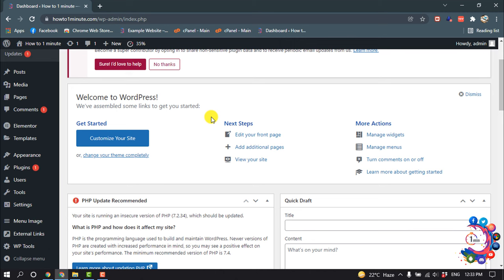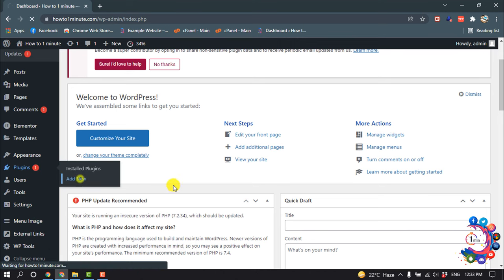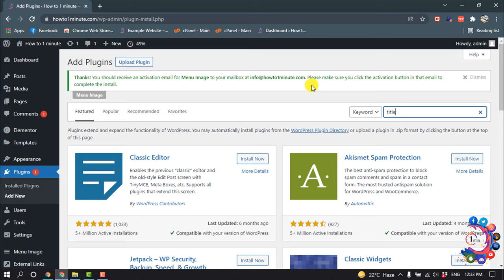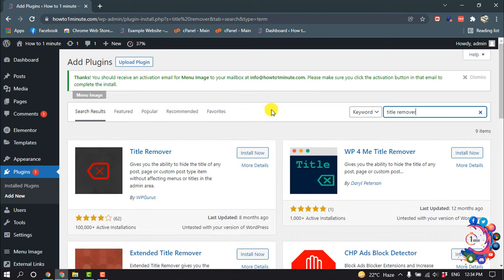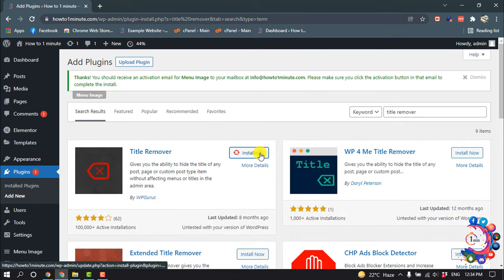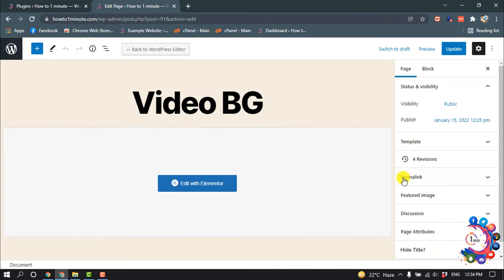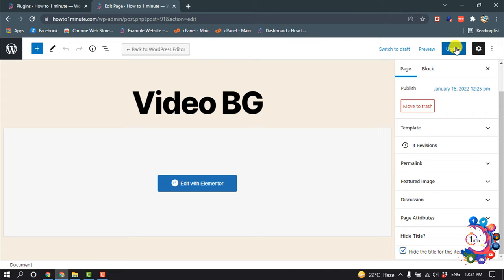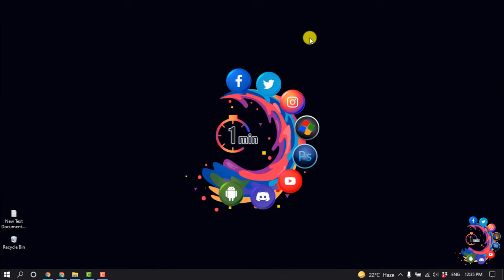How to hide page title in wordpress 2024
Hide Page and Post Titles Using a Plugin
Go to Pages - All Pages and click Edit under the particular page whose title you want to hide.
Press the Settings button and scroll down to the Hide Page and Post Title section.
Tick the checkbox to have the page title hidden, then press Update.

"how to hide page title in wordpress without plugin"